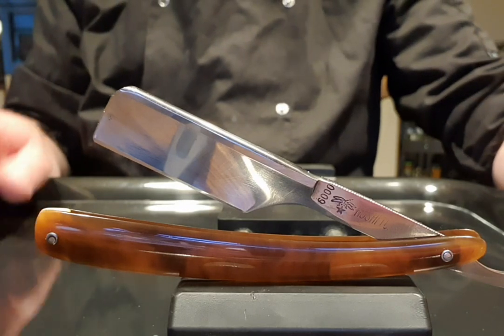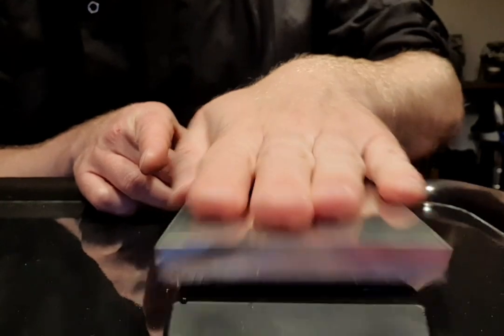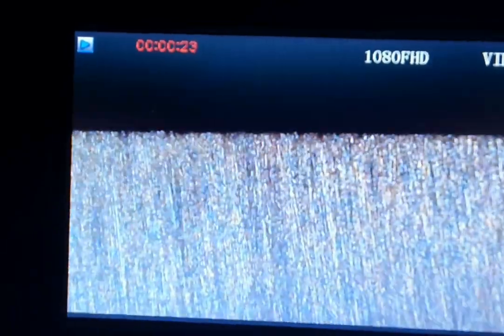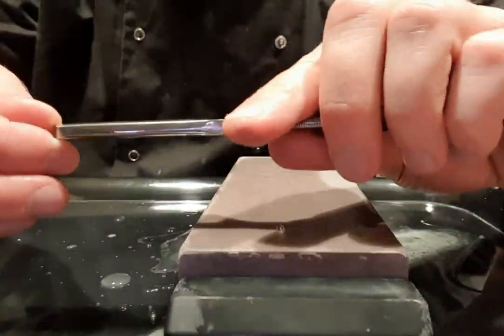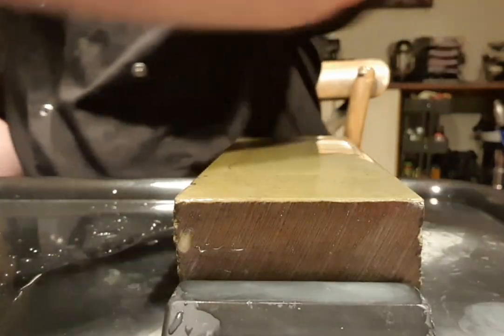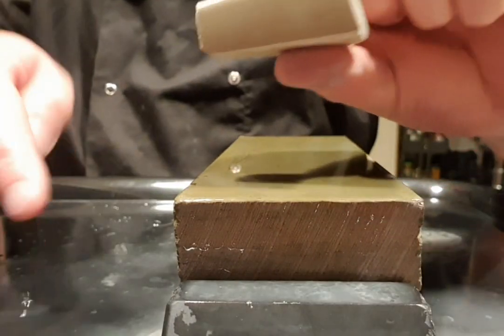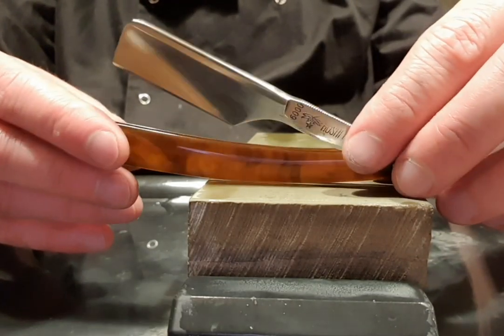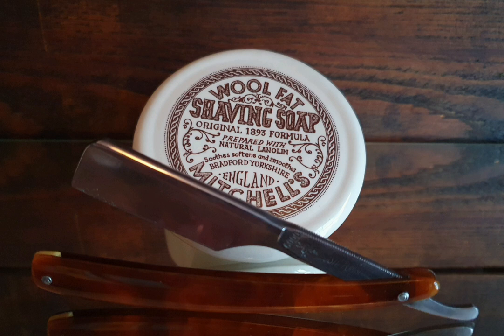FROGGY SHAVE: Hoshi Tombo 6000 Kamisori Japanese Straight Razor restoration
Hoshi Tombo 6000 Kamisori Japanese Straight Razor restoration